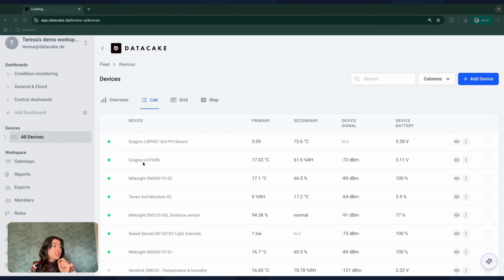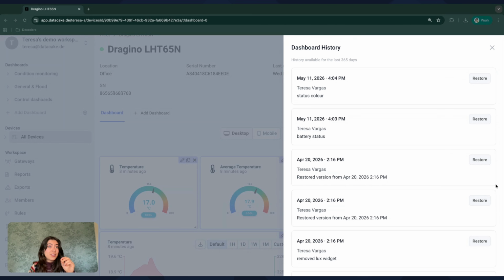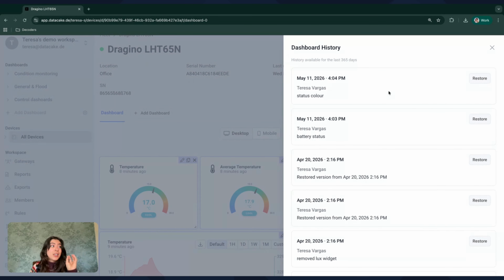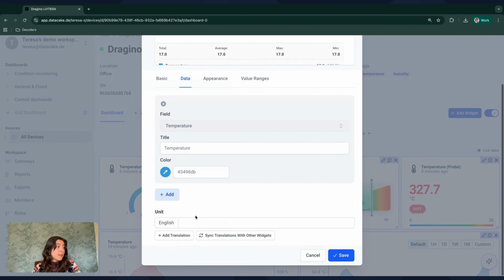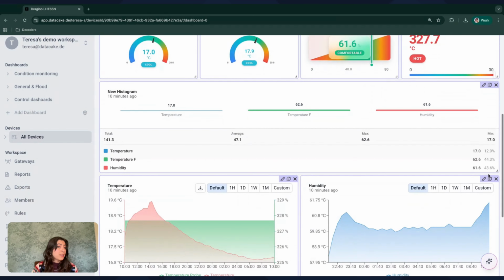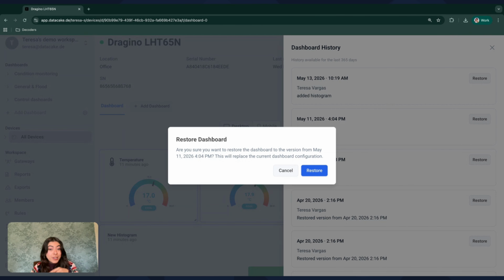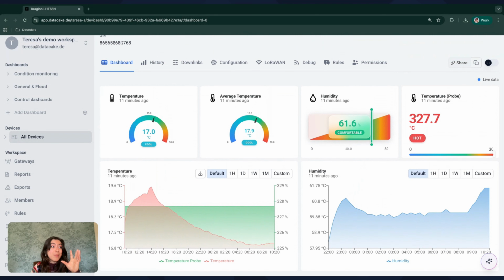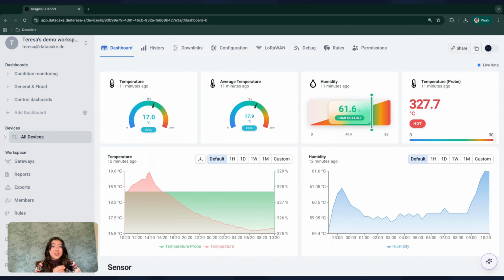Track & Restore Dashboard Changes with Datacake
Ever wished you could go back to an older version of your dashboard? 👀

With the new Dashboard History feature in Datacake, you can:

🕒 Track every dashboard change
👥 See who modified what
📝 Add change descriptions
⚡ Restore previous versions instantly

Perfect for team collaboration, customer projects, and testing new layouts without the stress of losing your work.

Think of it as version control for your dashboards 🚀